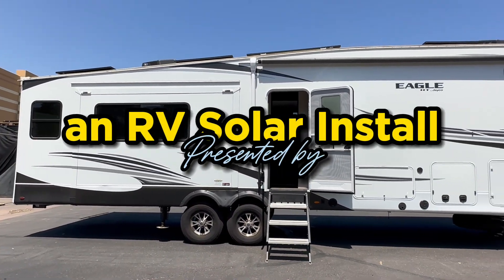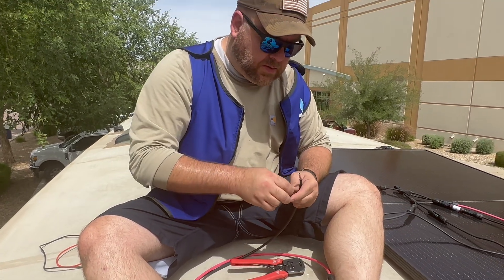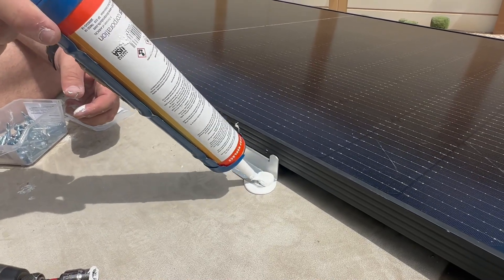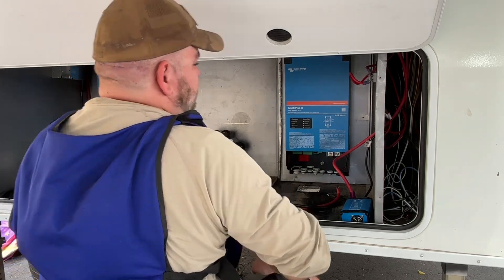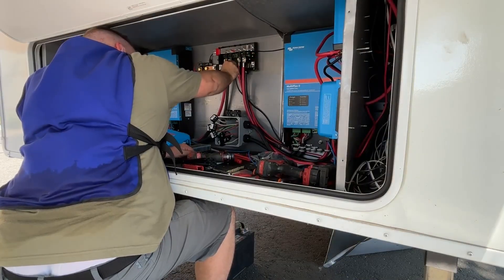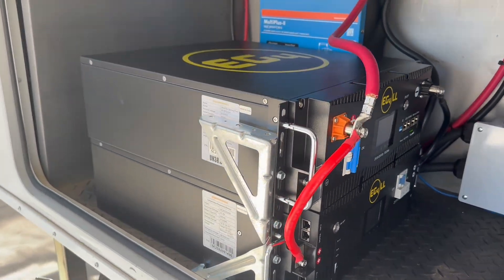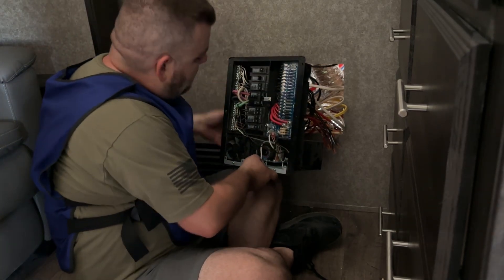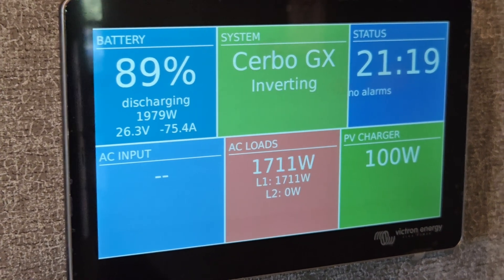Upgrading Your RV with Solar Power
In today's world of RVing, solar power has become a game changer. Not only does it provide a sustainable energy source, but it also allows RVers to enjoy the great outdoors without relying on traditional power sources.

Follow along as Justin from Reedholm Solar Solutions helps us upgrade Bob's RV into his very own solar dream!